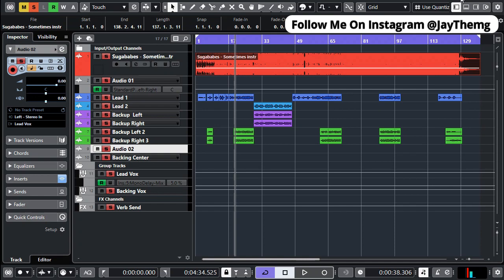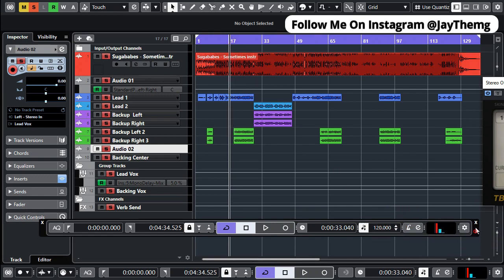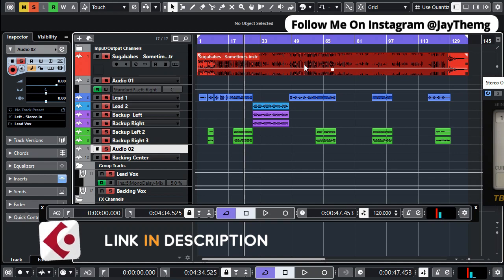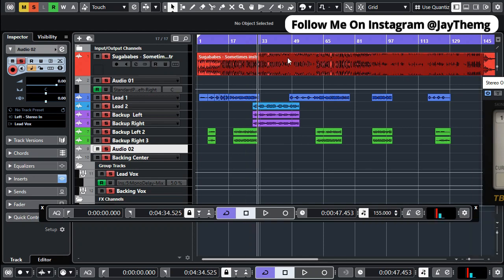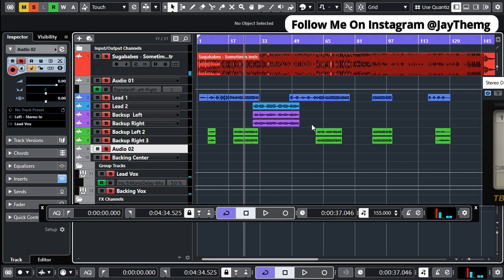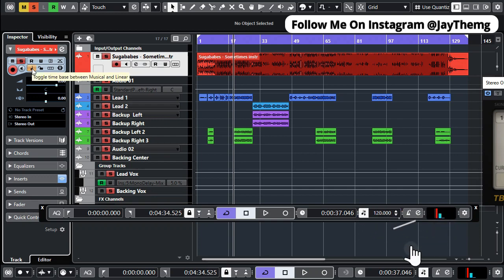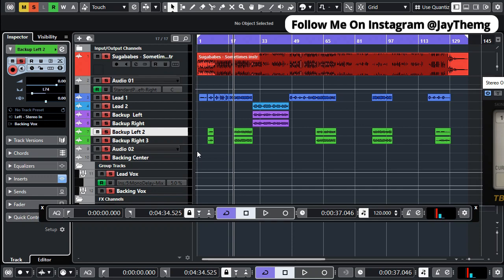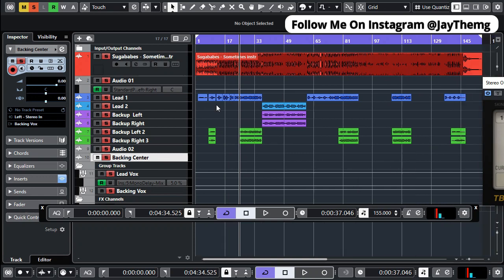Set Project Tempo (Bpm) without stretching the vocals In Cubase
In this video am going to show you how to set the project tempo in cubase without stretching the project contents